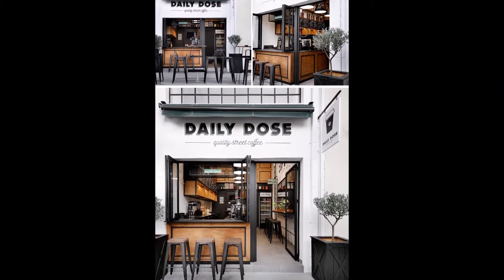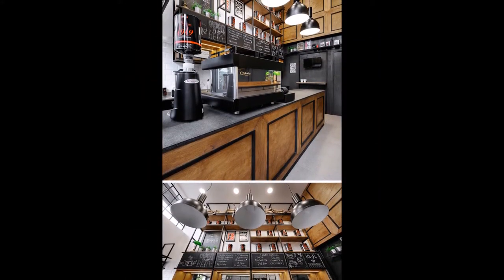How to Proses Decor Interior Home From Wood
Welcome to My Chanel @ Creative Ideas Interior Decorating
* Decoration Interior Home And Shop  From Wood *
 - 00:12 |   Andreas Petropoulos has recently completed the design of Daily Dose, a small takeaway coffee bar in the city of Kalamata, Greece, that features a white, black and wood interior.The interior, which is just 215 square feet (20m2), has one side as a service area, and the other side for a small amount of seating.

A - 01:39 | Winter Mantel and Shelf Decorating Ideas
B - 01:43 | Winter shelves decorated with neutral and gold accents.
C - 01:51 | Winter mantel with cute winter subway art and pom pom garland.
D - 01:59 | Baby It’s Cold Outside mantel with free printables.
E - 02:06 | Winter white snowflake mantel with candle fireplace.
F - 02:13 | Great birch log decorating idea. Versatile idea that would look great on a coffee table, on the porch, or as a table centerpiece.
G - 02:27 | Oversized cardboard LOVE letters covered in faux bois wrapping paper, wood tea light log, and paperwhites.
H - 02:41 | Wood sled, white twig wreath, and painted snowflakes on wood blocks.
I - 02:51 | Old window pane with hanging wooden snowflakes, winter white candles, and evergreen trees.
J - 03:02 | Embellished winter white candles, mercury glass, baby’s breath, and burlap.
K - 03:09 | White paper lanterns, log round wall, natural elements on the table.
L - 03:19 | All white tableware with simple evergreen clippings in vases and at each place setting and white floral branches.
M - 03:32 | White and silver tablescape with snowman button design at each place setting.

N - 03:45 | A live-edge wood coffee table with modern legs in this space on My Domaine by Amber Interiors
O - 03:56 | This raw wood bar top is the perfect addition to Corianne Burton's kitchen, as seen on her Instagram.
P - 04:11 | Live-edge wood adds tons of interest and texture to a simple wall of floating shelves, like in this renovation featured on The Kitchn.
Q - 04:28 | With a bit of hardware, a large raw wood slab can become a sliding barn door, like here on Traditional Home.
R - 04:44 | This living room makeover from The Merry Thought features raw wood installed as both a stair rail and as curtain rods.
S - 04:57 | And in this bathroom from Jodie Rosen Design, a live-edge piece of wood was installed as a floating bathroom countertop.

T - 05:13 | Casa Cook on Rhodes, Greece stands for a new breed of hotels, inspired by the spirit of our times.
The 90-room adults-only Casa Cook Rhodes is the first on the scene.

U - 07:19 | This retail lighting collaboration by .PSLAB and Aesop Emporium is a nice warm, almost cozy destination.

V- 08:25 | The roof is clad with a beautiful cedar shake, adding to aesthetics of the exterior and helping the home to blend in with its surrounding environment.

W - 08:43 | What We Love: A beautiful home in a woodsy setting, the rustic elements of wood and stone creates a comfortable and cozy retreat to welcome family and friends for a visit.

X - 09:16 |  Gorgeous mountain getaway near Yellowstone Park

Y - 09:26 |  .Interior Ligting home decoration from design Minimalis

 Z - 09:38  | Housing Japan Residential
Minimalist House by Tukurito Architects
Design house with wooden material which is located in the side of the road is very in the city of Japan is very interesting because the design is so beautiful also Practical, Where the name of Architecture design Mr. TUKURITO